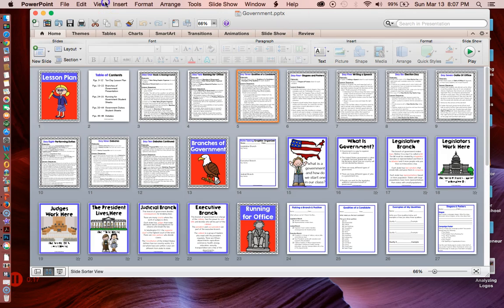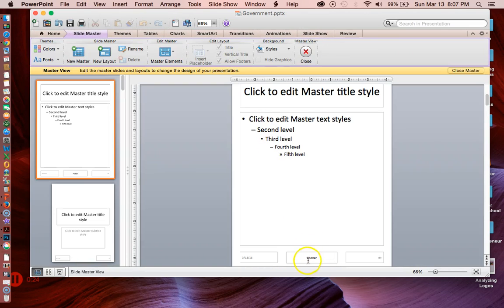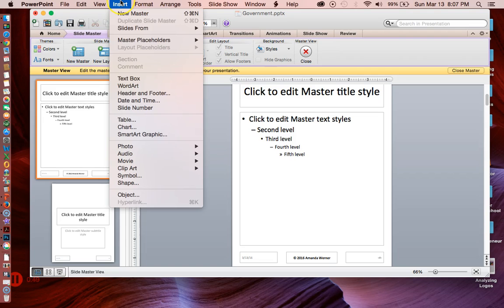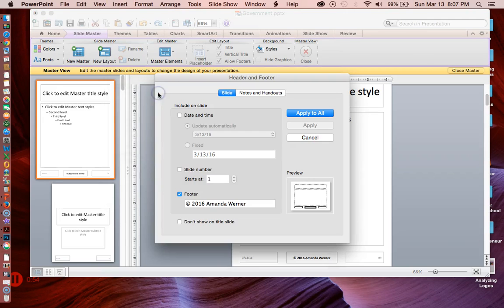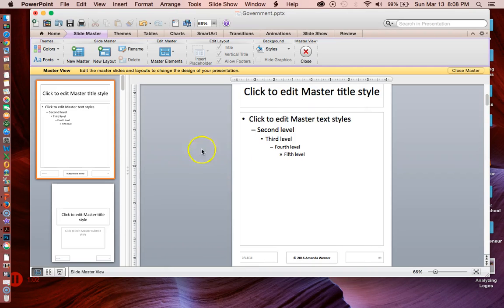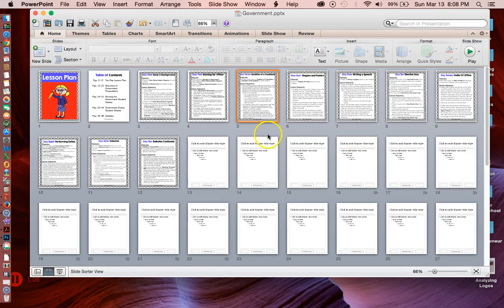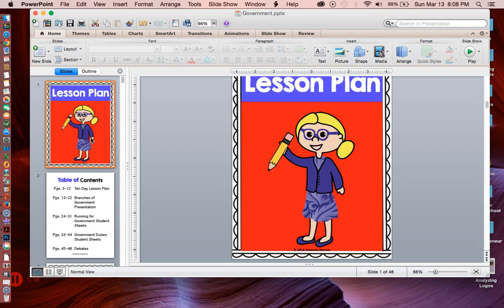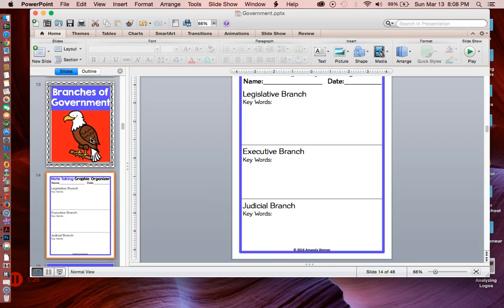Adding Copyright to PowerPoint Products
How do you add a copyright to the bottom of your PowerPoint products. Find out in this quick video.